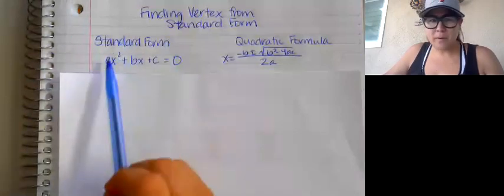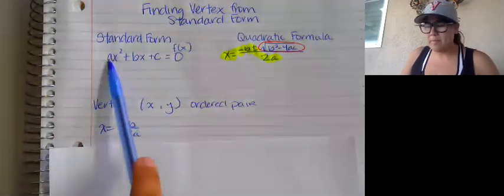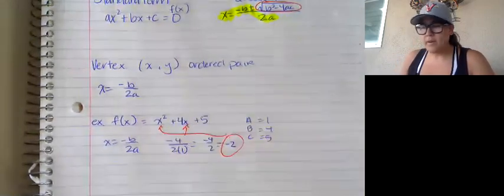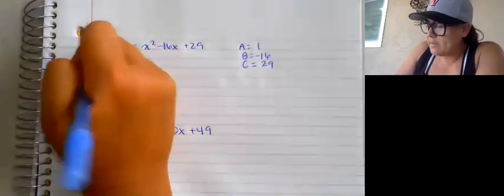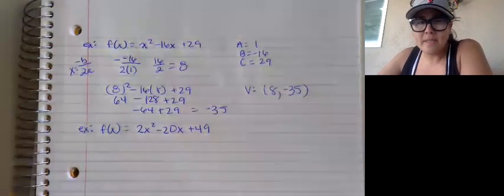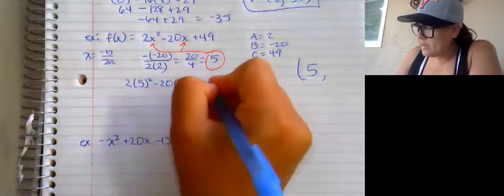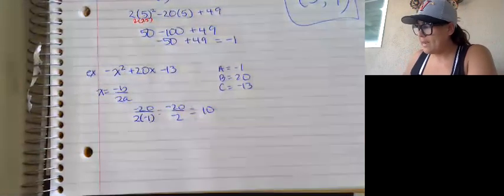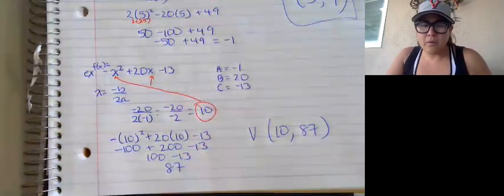Finding Vertex from Standard Form